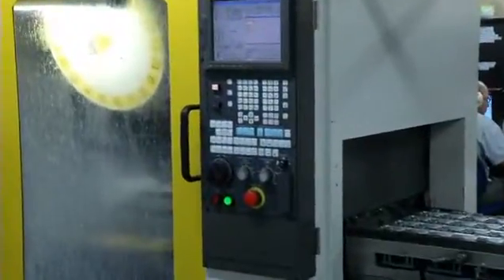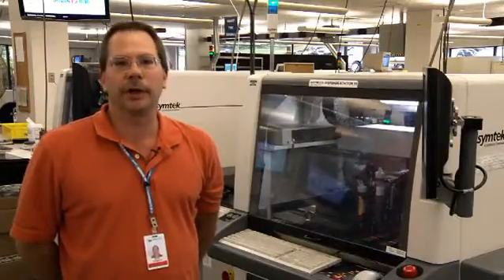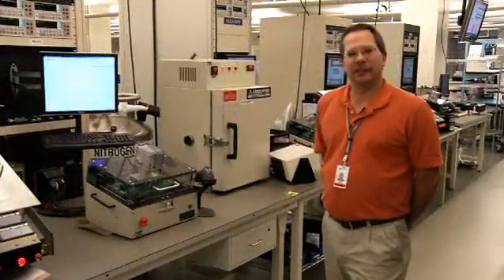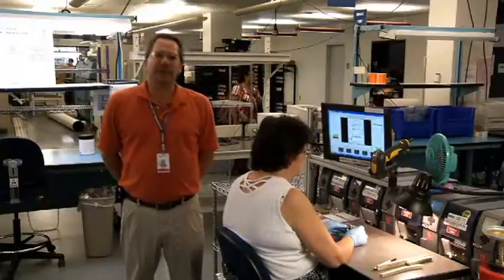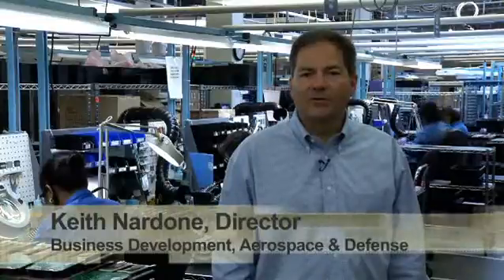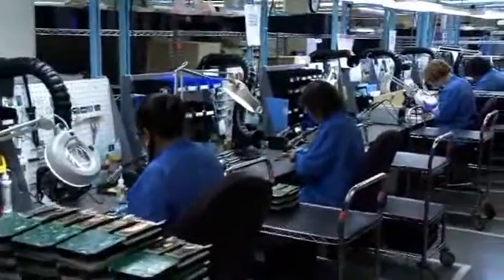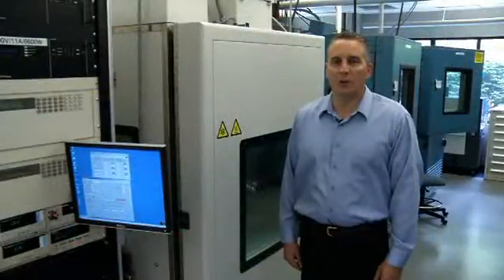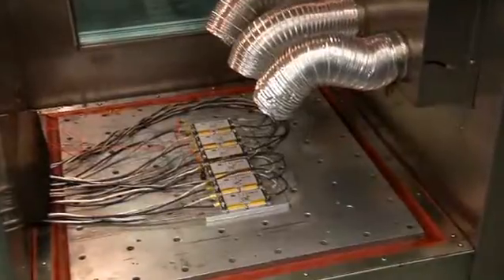Vicor Power System Manufacturer Factory Tour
Vicor has been a leader in high-performance power conversion products and systems for over 25 years. Take a tour of our operations - from the initial power system design phase all the way through to mass production. You'll get to view everything from system design, manufacturing, testing and our analytics lab.